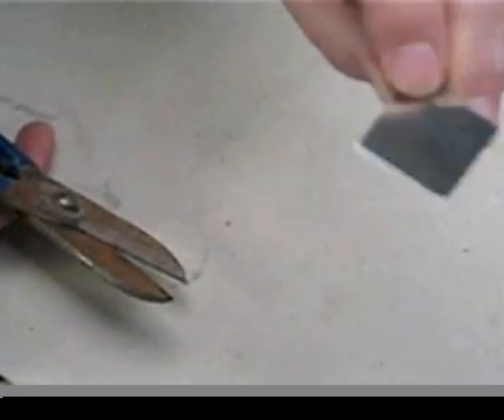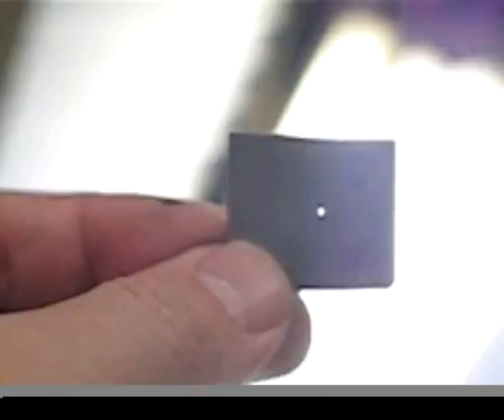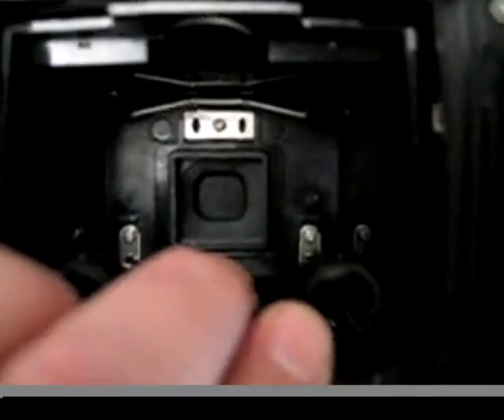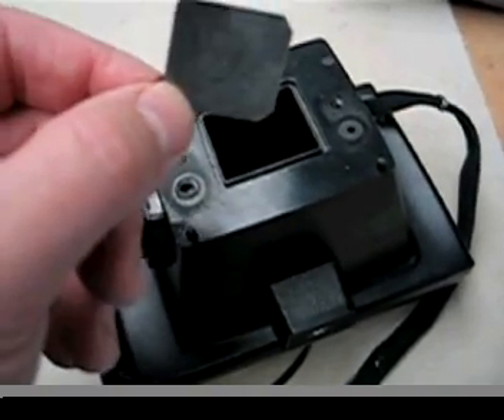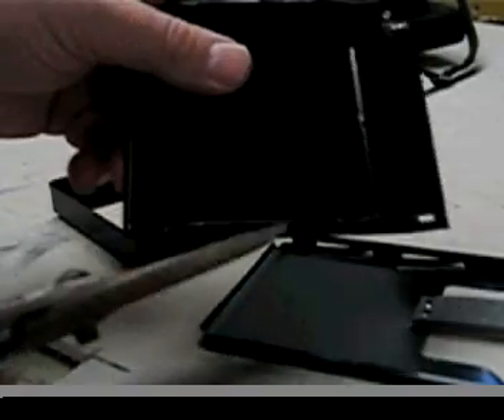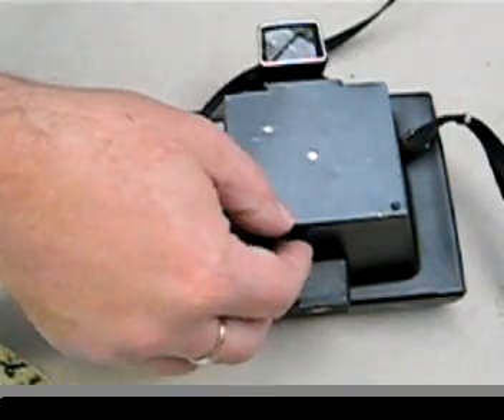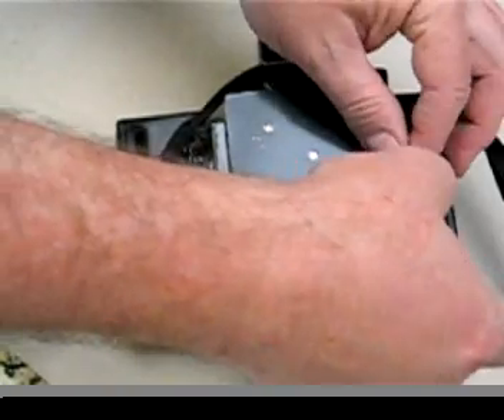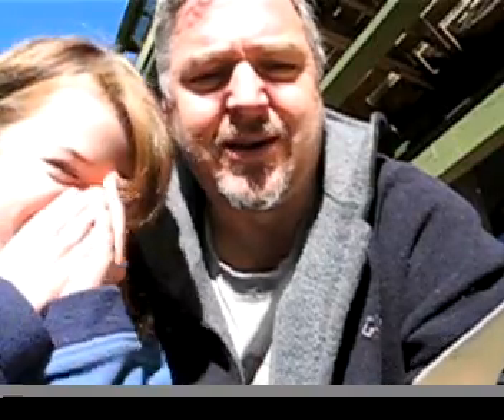Making a Polaroid Pinhole Camera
This is a video tutorial on doing a Pinhole conversion of an old Polaroid camera, so that you can do pinhole photography onto Polaroid/Fuji instant film. Exciting huh? If you start now you might be able to use it for the next (2010) Worldwide Pinhole Photography Day!